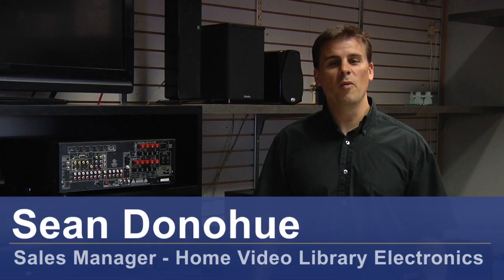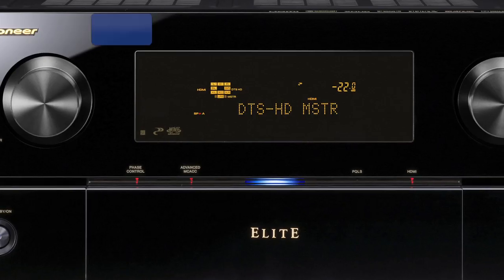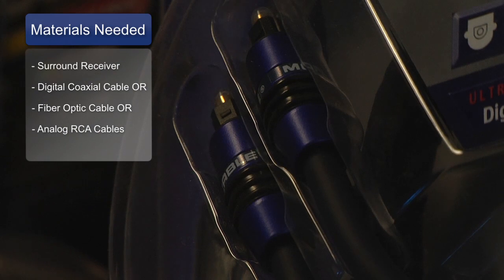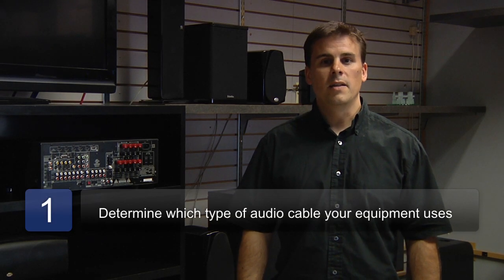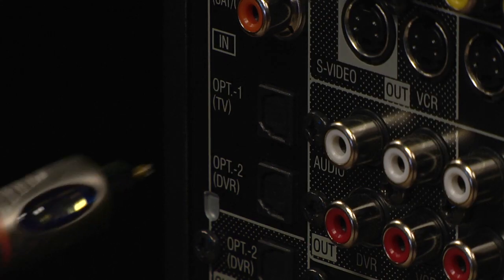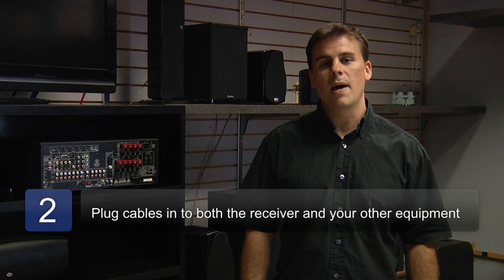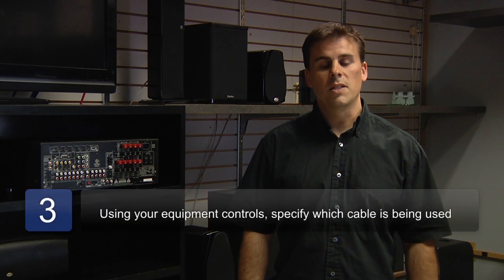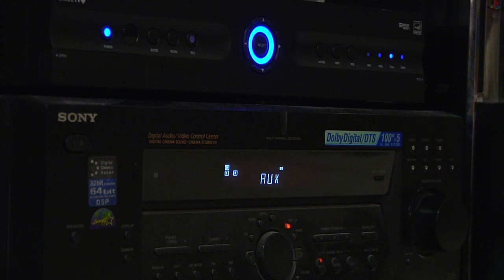Connecting Audio Cables for Home Theater System Setup : Home Theater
Connecting the audio cables for a home theater system requires understanding the very basics of audio and video sound. Get the best sound at home with tips from an audio and video professional in this free video on connecting audio and video cables for home theaters.

Expert: Cherie Donohue
Bio: Cherie Donohue is a former elementary school teacher with a Master's Degree in Education.

Series Description: Having a great home theater system makes all the difference in the world when watching television, movies or playing video games. Get the best at home with tips from an audio and video professional in this free video series on home theater.